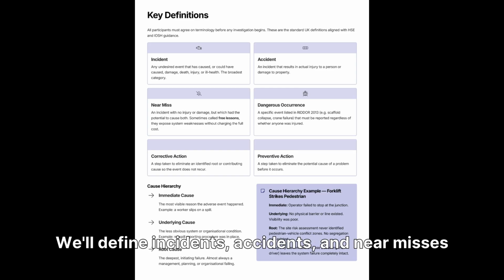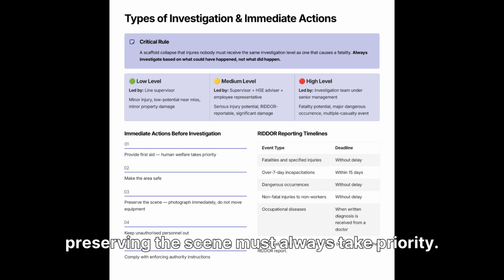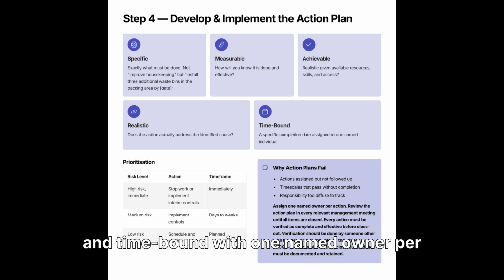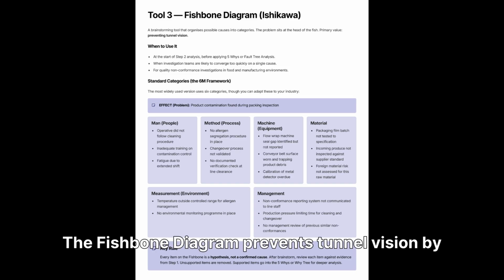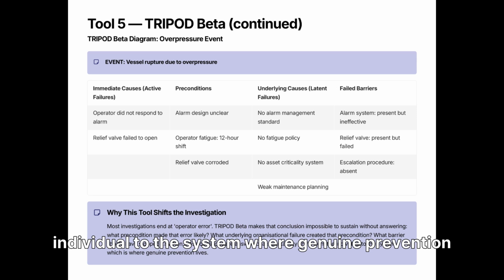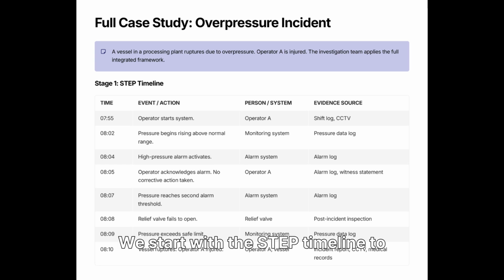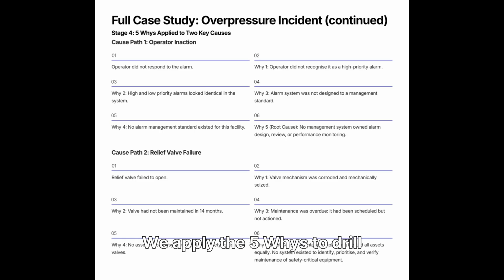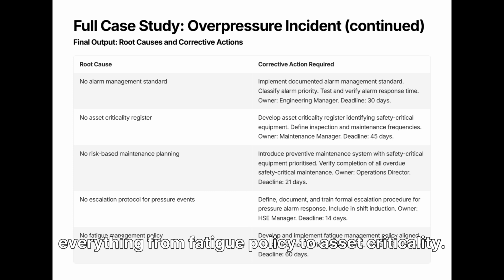How to Investigate a Workplace Incident and Find the Real Cause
Incident investigation is one of the most underused tools in health and safety management. When it is done right, it stops the same thing from happening again. When it is done poorly, it produces paperwork that changes nothing.
This training guide covers the complete investigation process from first response to verified close-out. You will learn the HSE 4-Step Framework, six root cause analysis tools, including 5 Whys, Fishbone, TRIPOD Beta, and Bow-Tie Analysis, and how they connect into a single integrated workflow.
The guide includes a full case study working through a real overpressure incident using every tool in sequence, cross-industry application covering food manufacturing, oil and gas, construction, and aviation, RIDDOR reporting obligations, and investigation roles at every level from worker to board.
Based on: IOSH Managing Safely | HSE HSG 245 | BRCGS Food Safety V9 | HSG65 | COMAH Regulations 2015 | CDM Regulations 2015 | EU Regulation 376/2014 | HSG65
Whether you are a supervisor handling your first investigation or a safety professional refreshing your knowledge, this guide gives you the structure, tools, and templates to do the job properly.
Safety is not complicated. It is a habit.